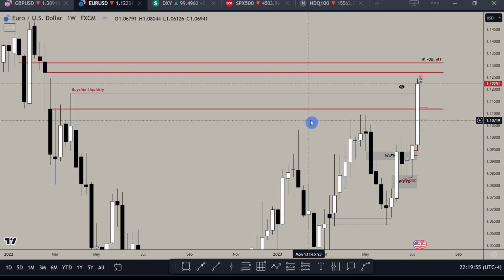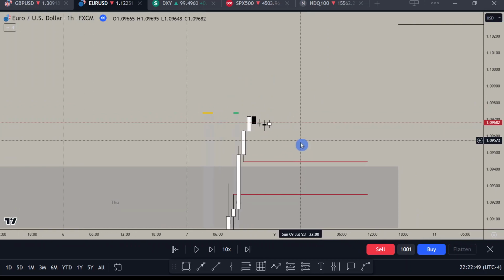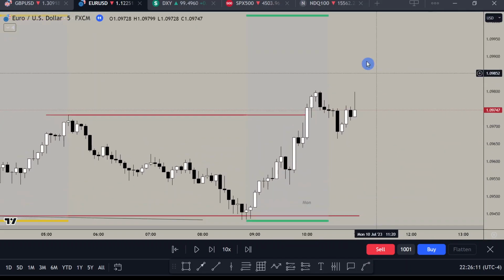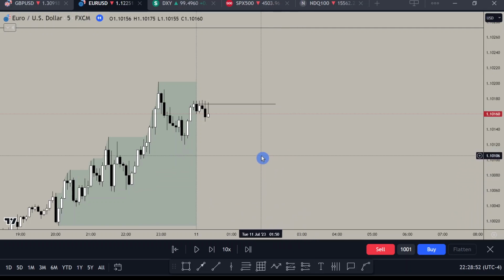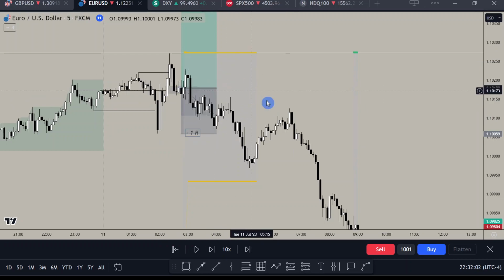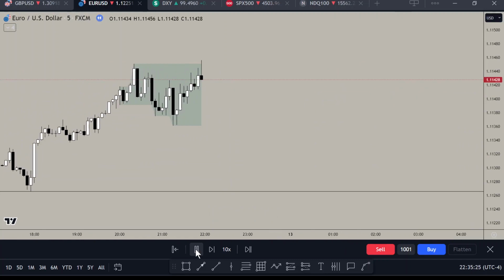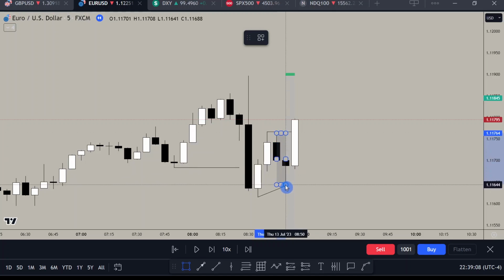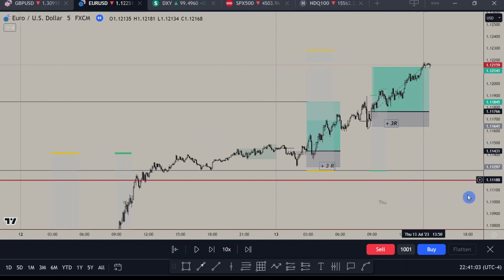Lesson 3, WEEKLY & DAILY PROFILE (Live Backtest )